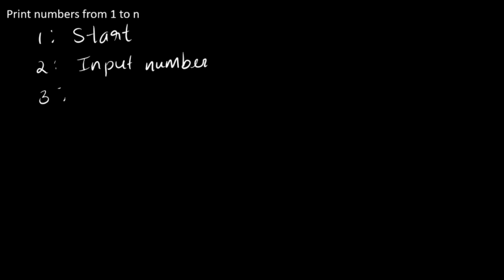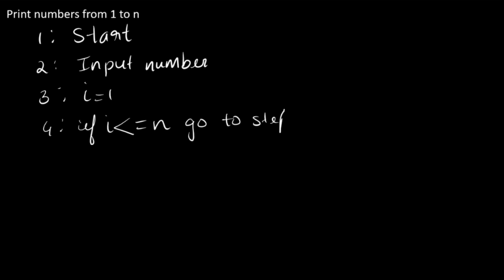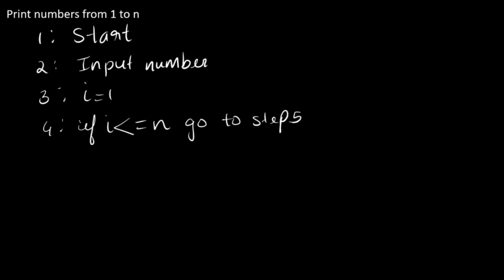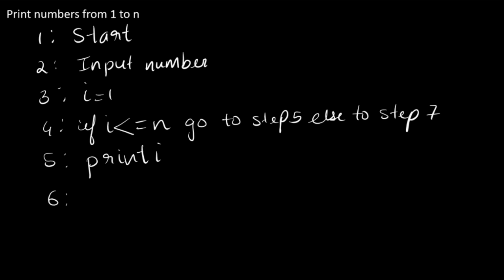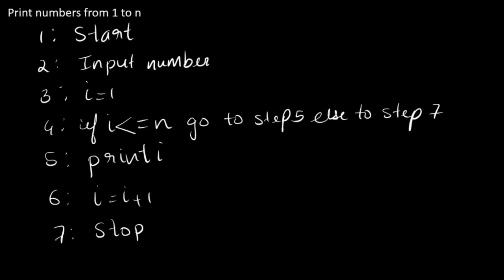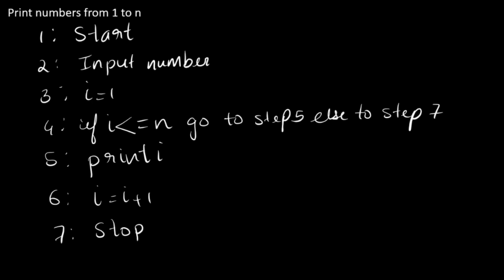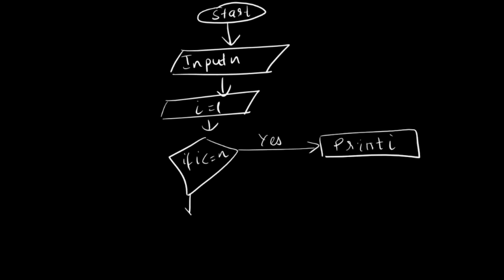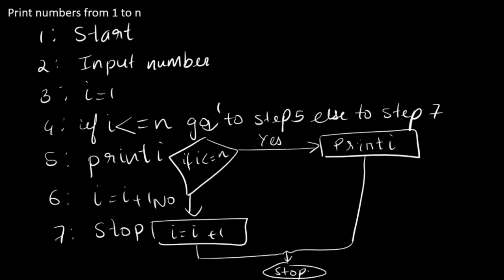Write an algorithm and a flow chart to print numbers from 1 to n |class 11|Exotic Academy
Comment up people on how this video was it helps me,  and yes!! any doubts write them down I'll reply